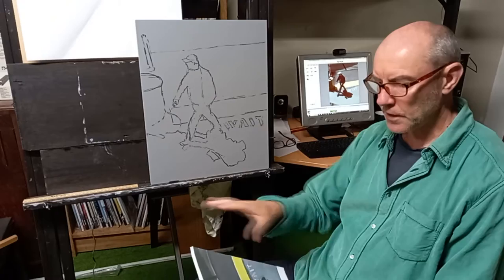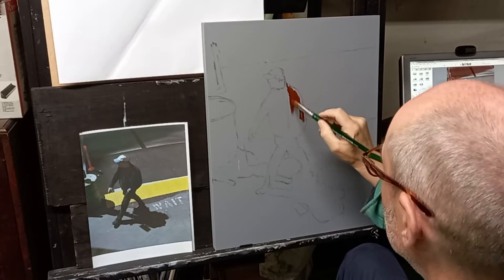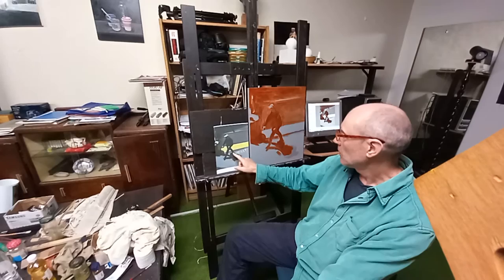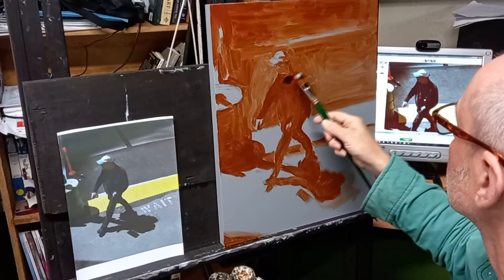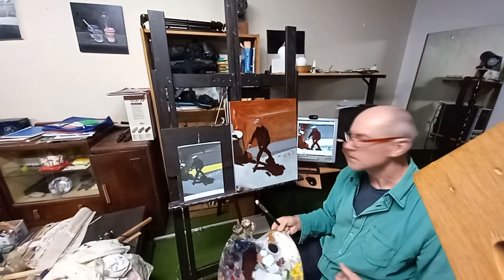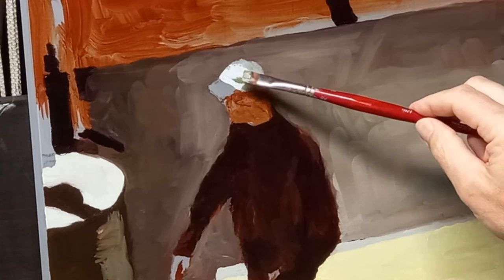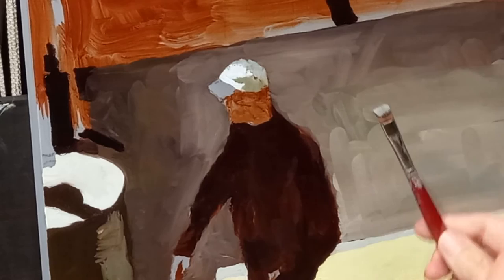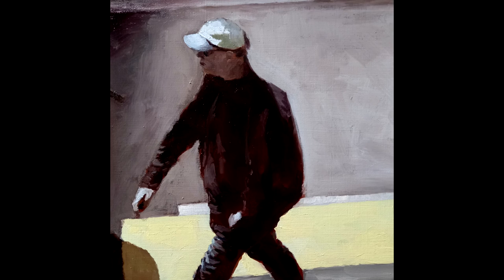Oil Painting demonstration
Alla Prima (wet-on-wet) oil painting demonstration of a painting of a figure in the street. I show the process from having drawn up the image with charcoal, through paint mixing and painting, using some time-lapse as well as real-time footage.